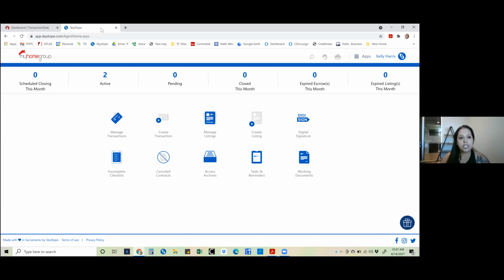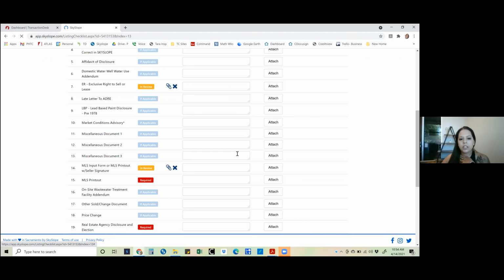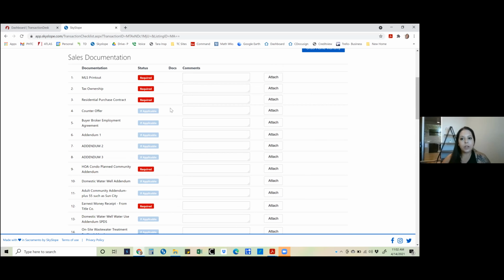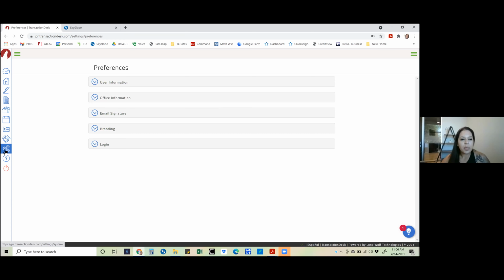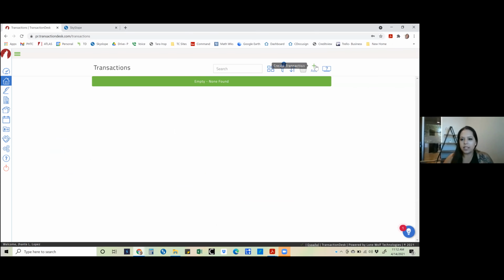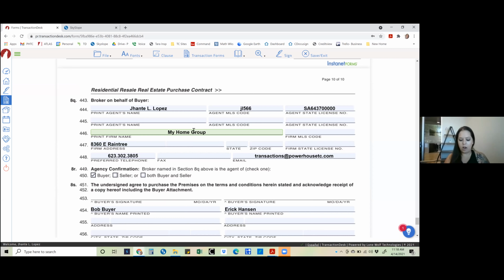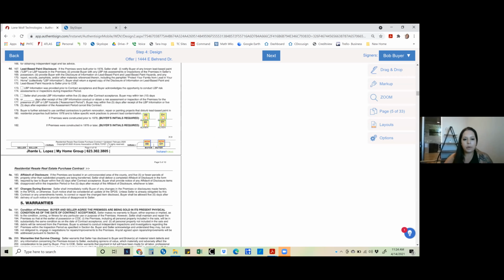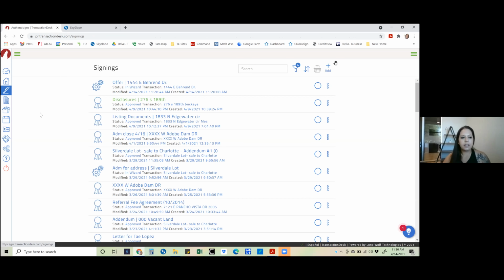My Industry Tools Introduction & Overview